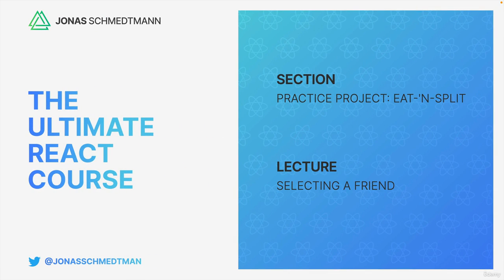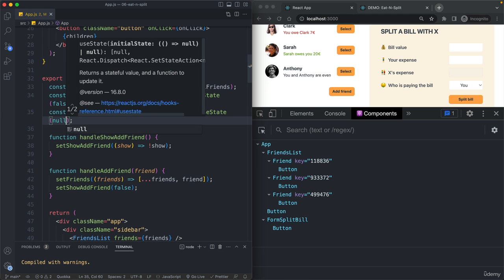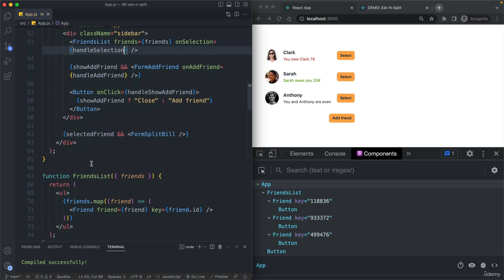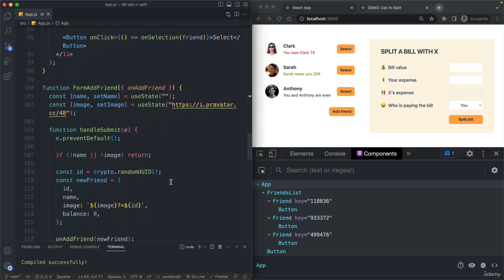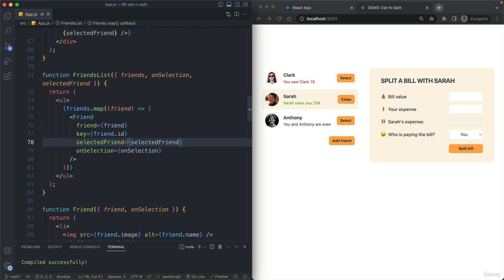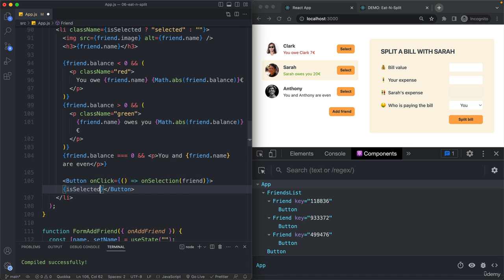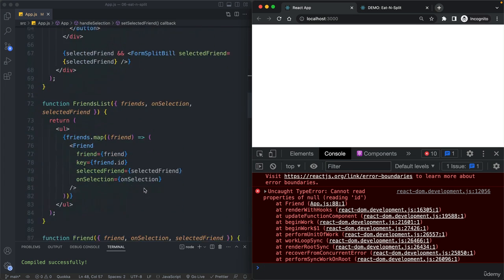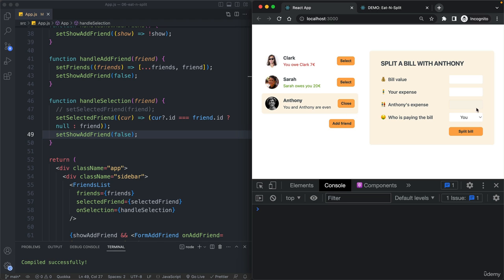007 Selecting a Friend